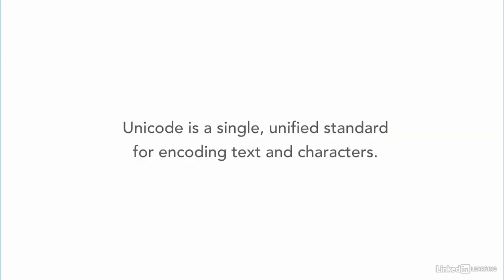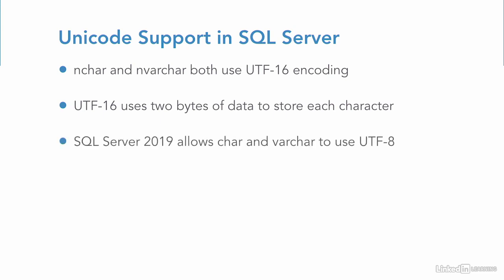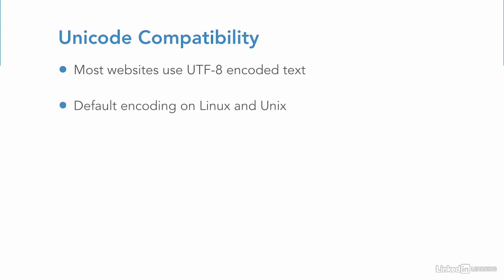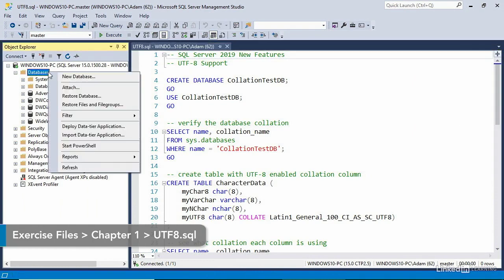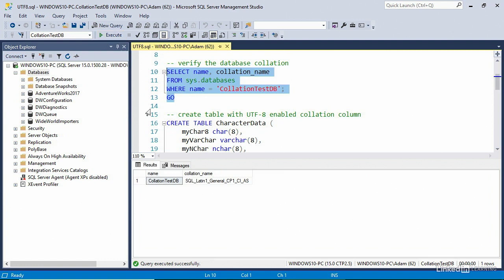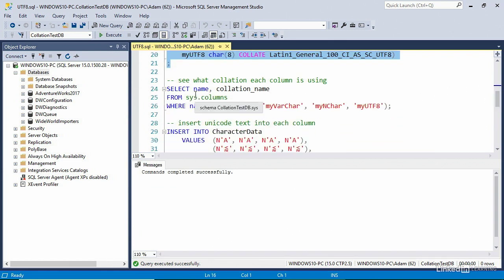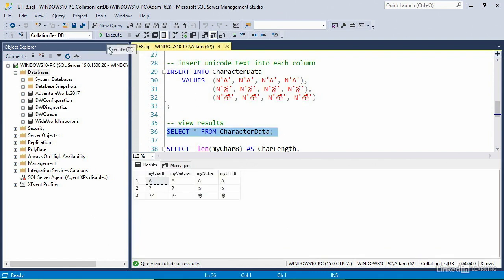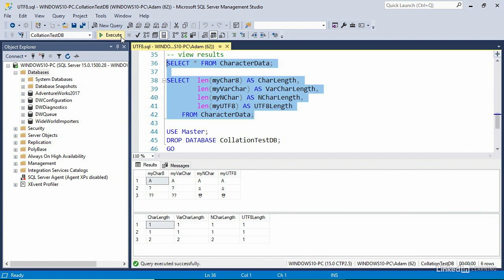5010660 01 05 UTF 8 support